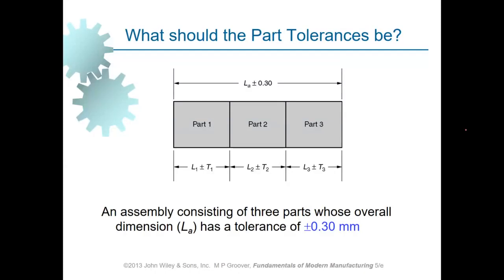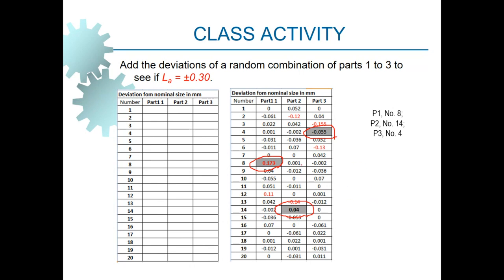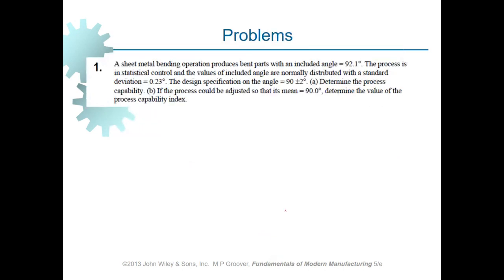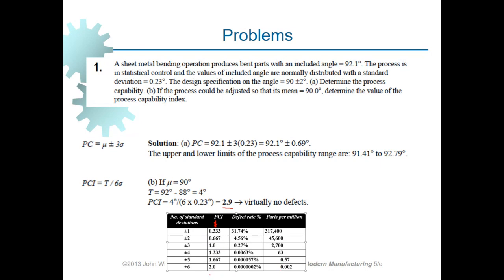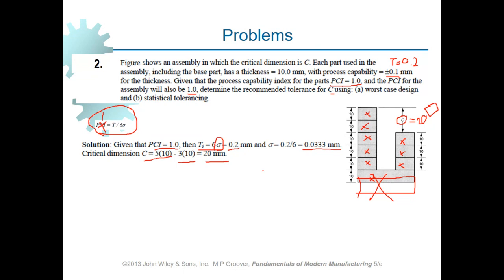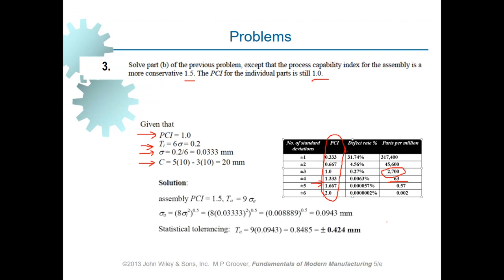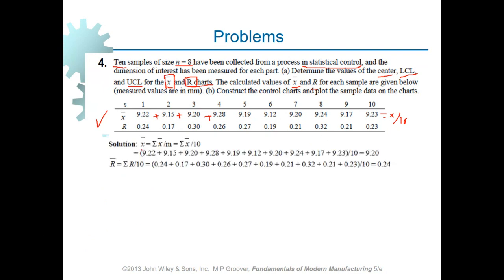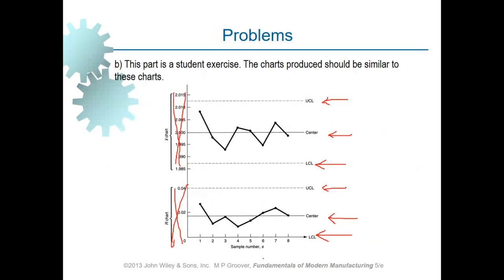Online Tute L11 default